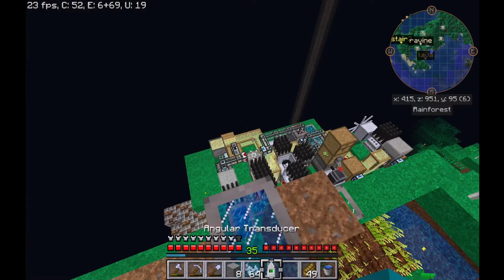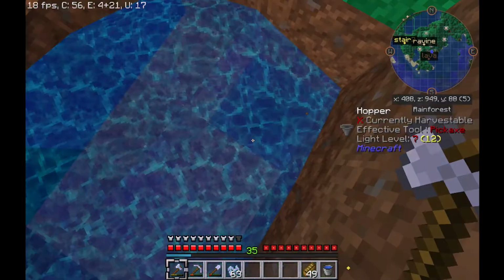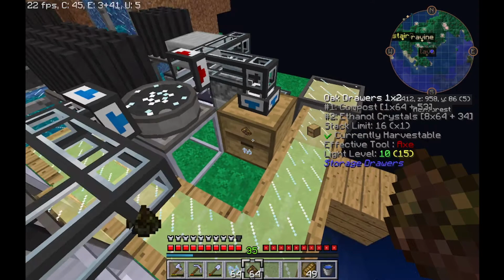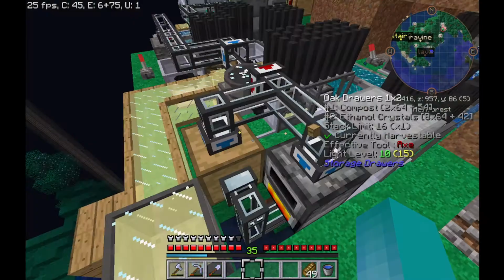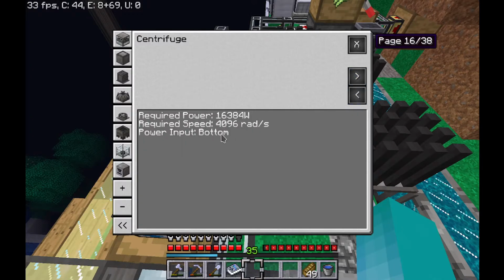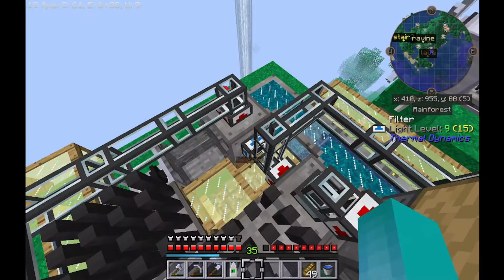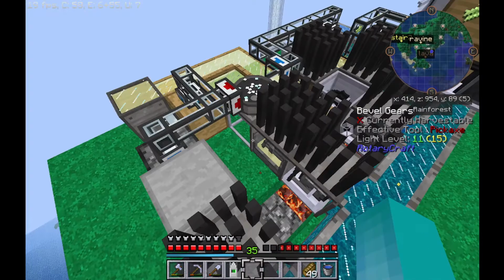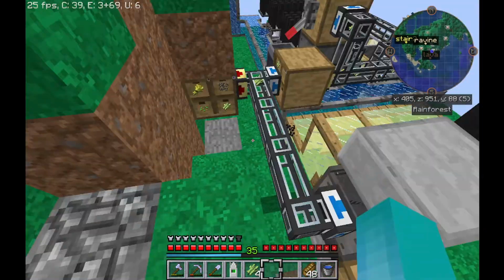Minecraft Ethanol Crystal Automation | 125+ per hour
A tour + explanation of my automation of ethanol crystals, a power source. This is done using the rotarycraft mod as well as the thermal dynamics mod for item routing/piping.